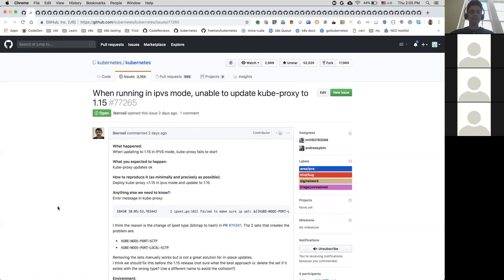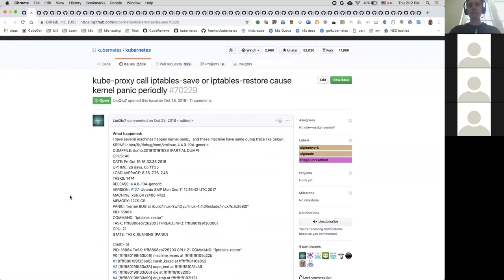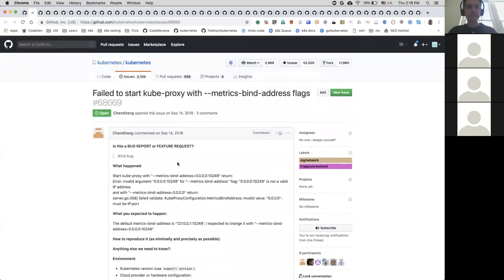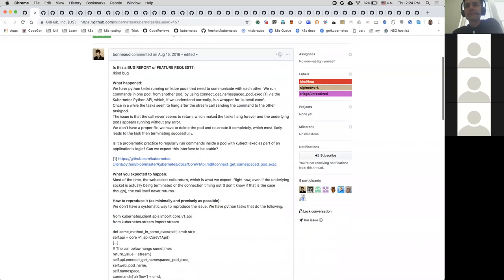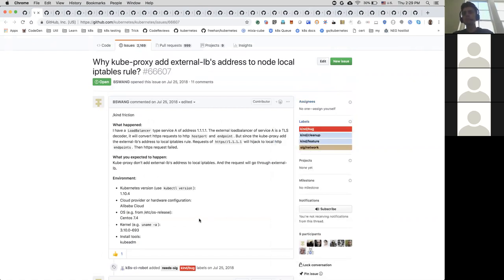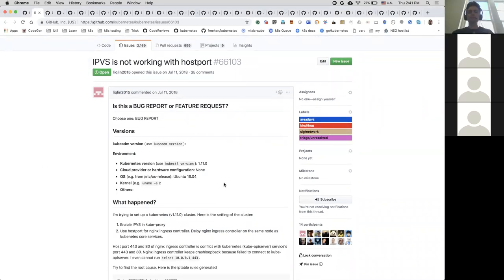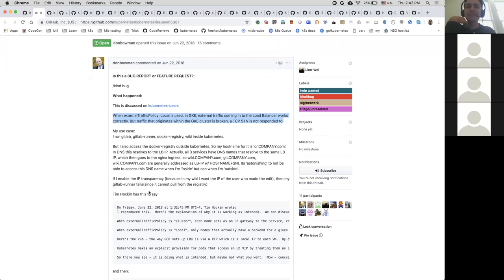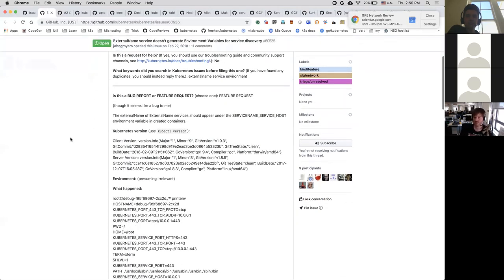Kubernetes SIG Network 2019-05-02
May 5th, 2019 SIG network meeting